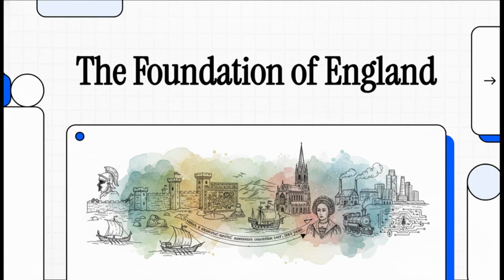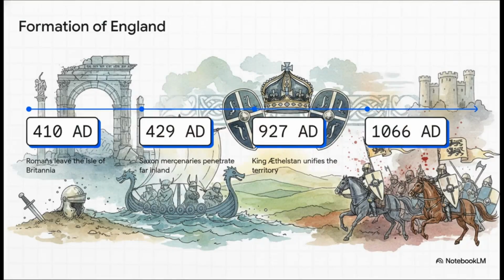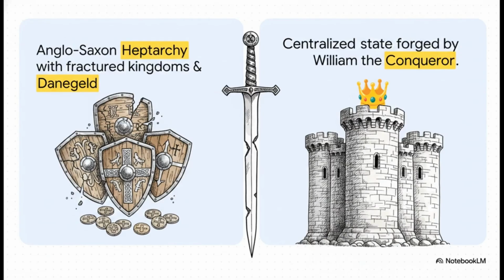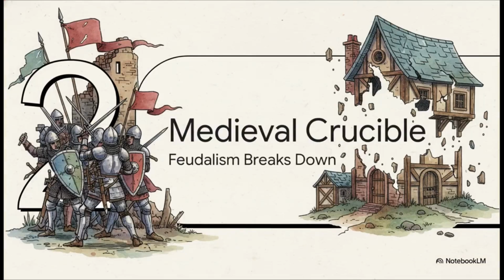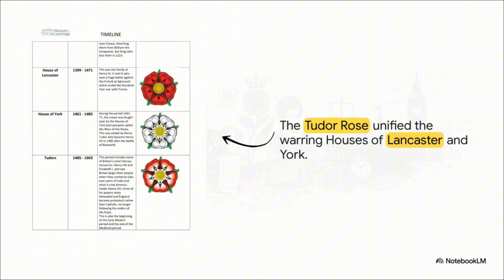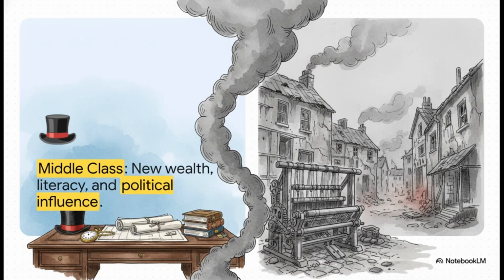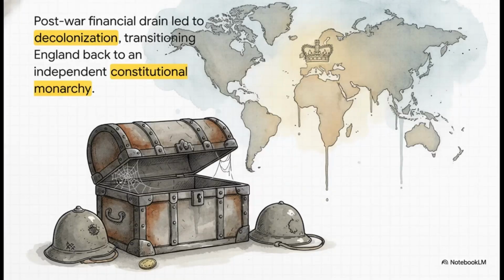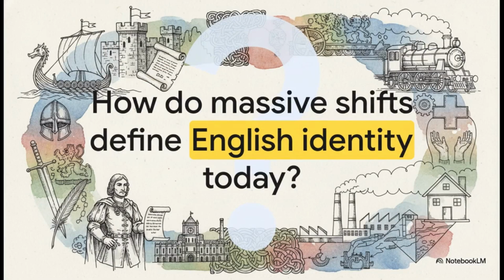United Kingdom : The History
From an isolated, muddy island on the edge of the Roman Empire to a global superpower that shaped the modern world, the history of England is an epic tale of invasions, revolutions, and reinvention.

In this video, we dive deep into the definitive history of England. We’ll explore the fierce tribal battles of the Anglo-Saxons, the devastating Norman Conquest of 1066, the bloody drama of the Tudor court, the fiery upheaval of the English Civil War, and the rise of the British Empire. Whether you're a student, a trivia buff, or just love a great story, this is England's history brought to life.